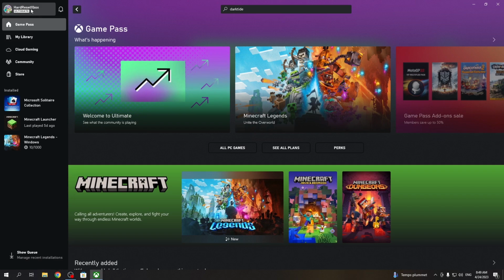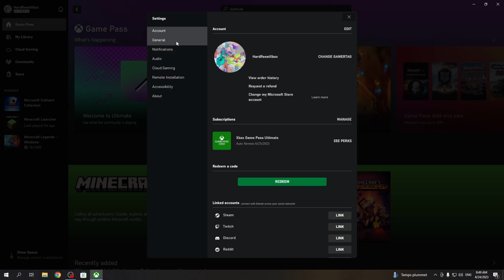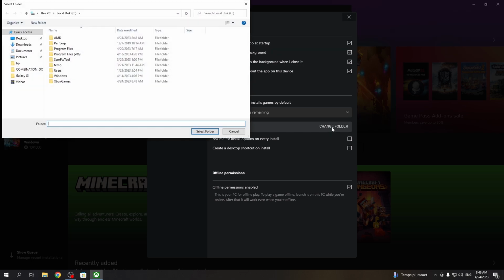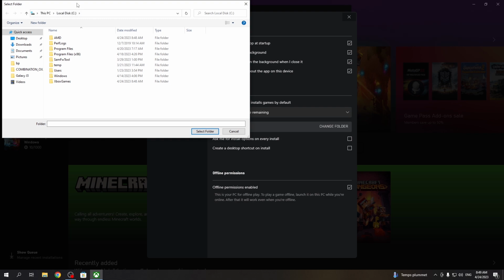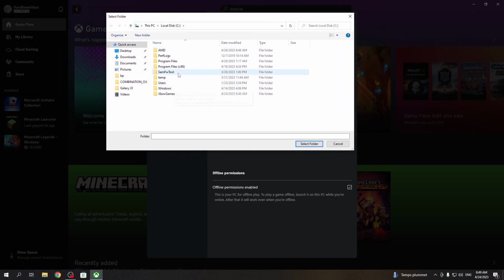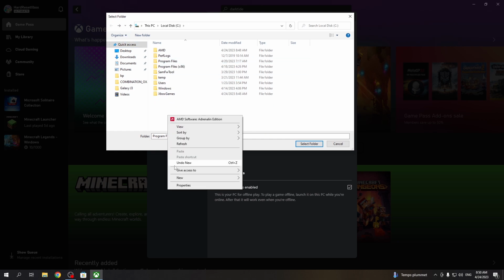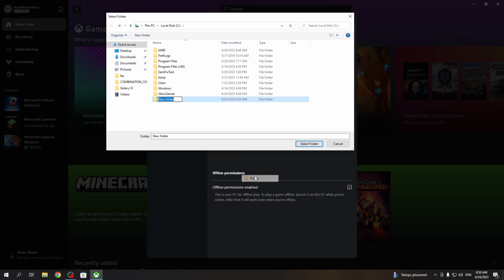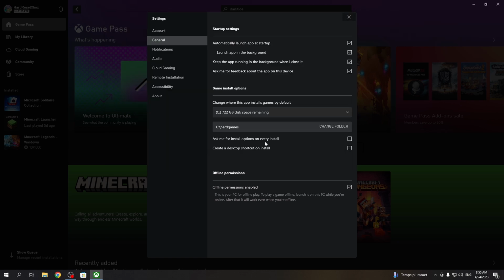How To Change Game Installation Folder Xbox GamePass | Xbox App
In this video, we'll show you how to change the game installation folder on Xbox Game Pass. Whether you're running out of space on your current drive or prefer to store your games in a specific location, our step-by-step instructions will guide you through the process. Get the most out of your Xbox Game Pass subscription and learn how to change the game installation folder - watch this video now!

How to set installation folder for Xbox Game Pass ?
How to install games in different folder on Xbox Game Pass ?
Can i change installation folder for games in Xbox App ?
How to install games on another disk in Xbox PC app ?